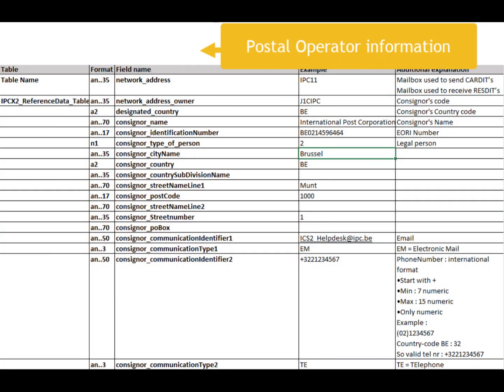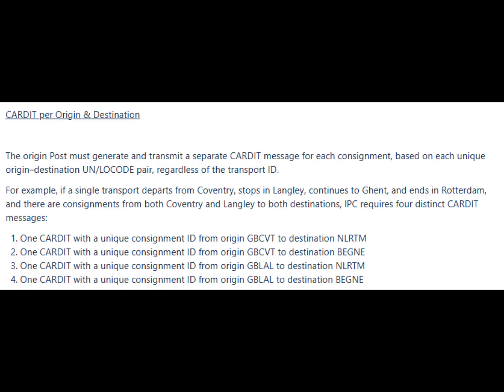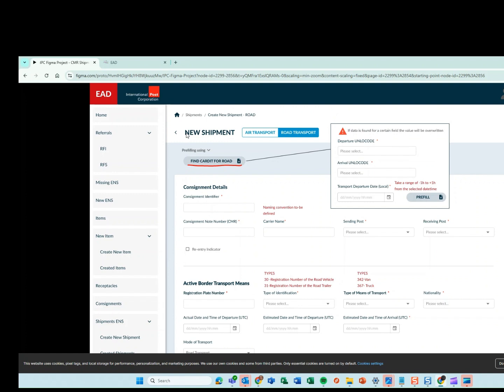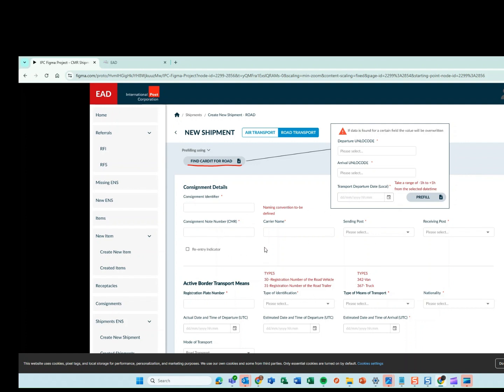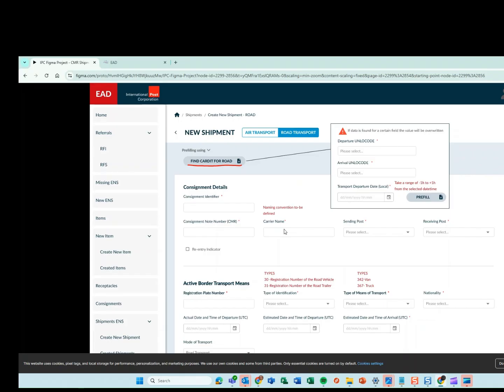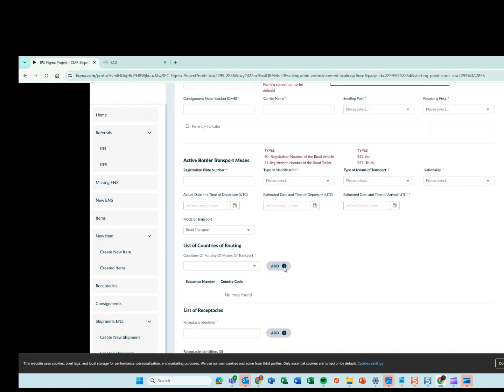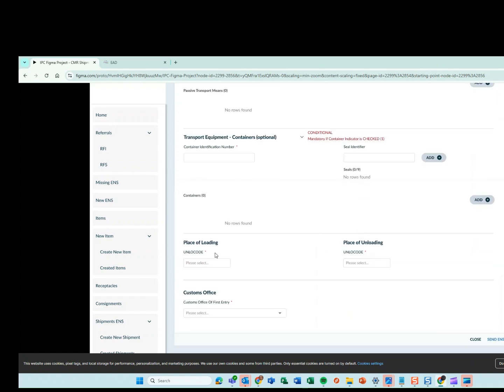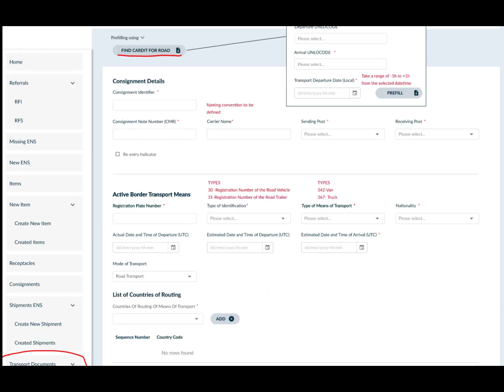f40 v0 2